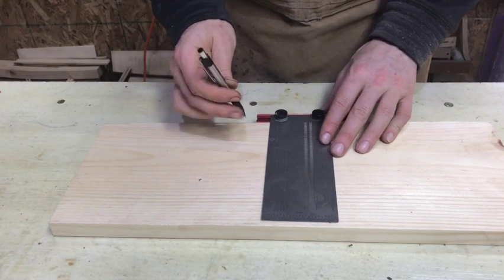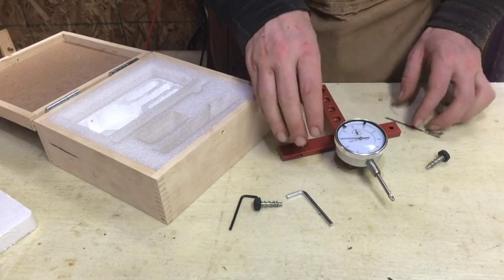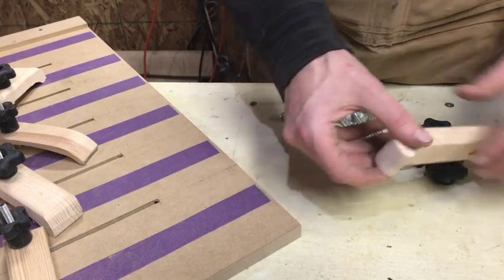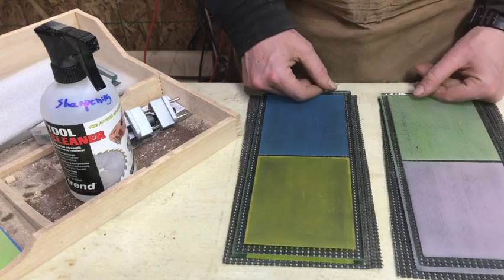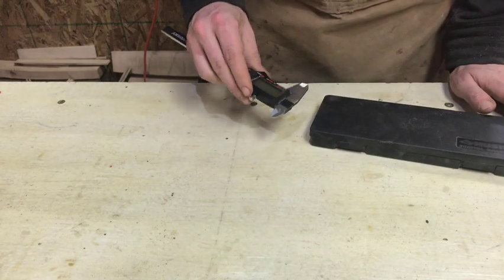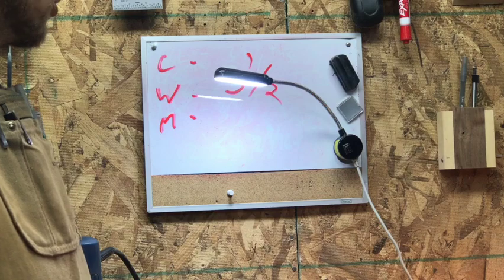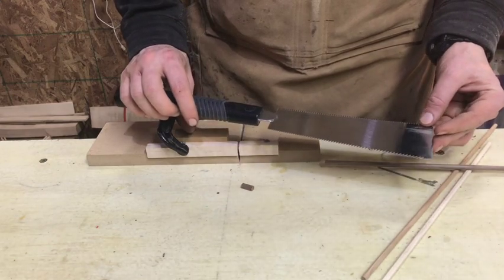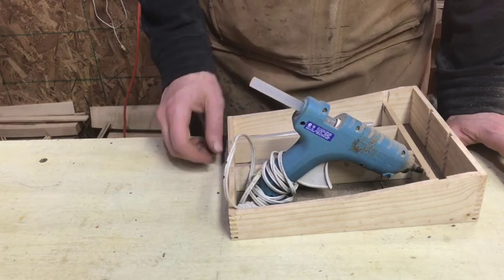10 Woodworking Accessories I Love!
A quick rundown of ten tools/accessories that really improved my time in the shop. I tried to keep everything reasonable in price, from $15-$60, some hopefully that is an accessible range.

I left a ton of things out, so a part two may eventually come.

If you have any questions, or interesting tools to add, leave it down below.

Incra 6in T-Rule:

Groz 4in Machinist Square:

XDovet Dial Indicator:

PowerTec T-Bolts:

T-Bolt Knobs:

Husky Calipers:

Small Whiteboard:

Magnetic Lights (2 Pack):

Suizan Saw 7in:

Hot Glue Gun: